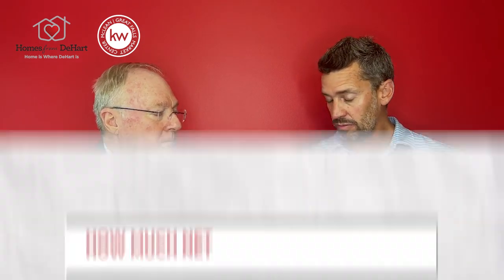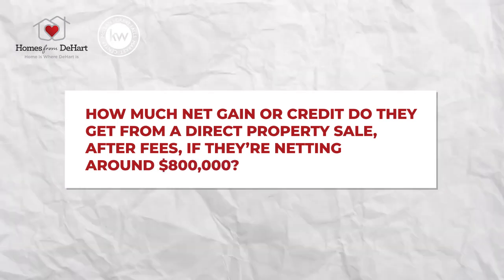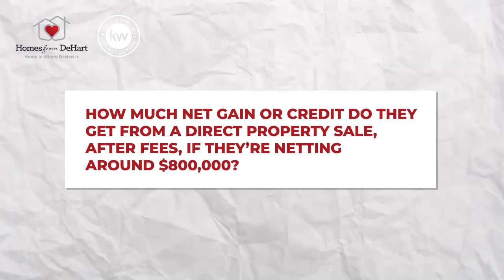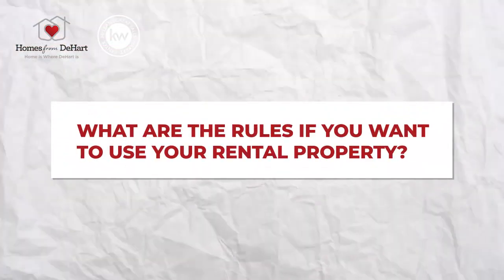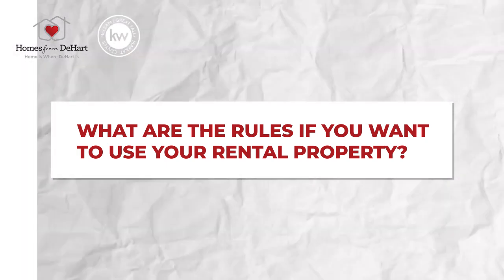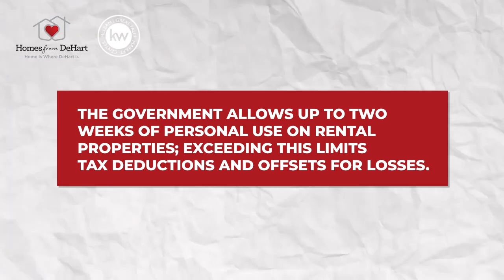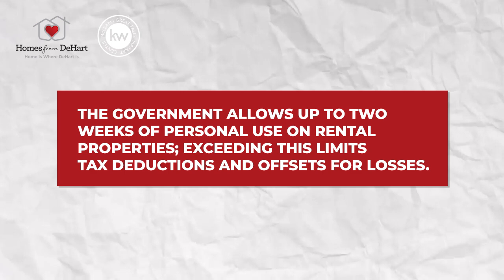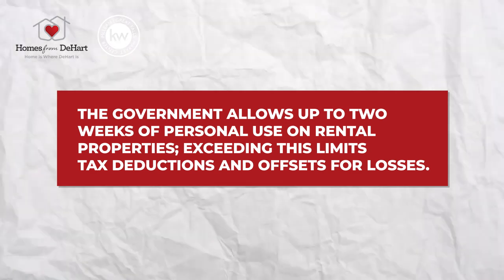How 1031 Exchange Can Give You More Profits by Deferring Taxes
Thinking about selling your investment property but dreading that hefty capital gains tax? What if I told you that a 1031 exchange can defer those taxes and keep more money in your pocket?

Reinvesting in like-kind properties can grow your investment portfolio without the tax hit. But here's the catch: the process has its quirks. There's much to handle, from ownership rules to dodging boot taxation.

Ready to take control and make your next move confidently? Learn our expert tips to master the 1031 exchange and start your journey toward a tax-smart property sale.

CHAPTERS:
0:00 —Introduction
0:30 — Overview of 1031 Exchange Details
1:15 — Sole Ownership vs. Partnership
1:33 — LLC Ownership Rules
3:49 — Reinvestment Process Explained
5:25 — General Tax Rate Rule
6:24 — Partial vs. Full Exchange
8:31 — Section 121 Explained
9:52 — Government’s 14-Day Rule
10:35 — Importance of Consulting Experts
10:53 —Wrap-Up

🔻ABOUT US🔻

JON DEHART and his World Class, Real Estate Team are truly passionate about helping buyers and sellers navigate their residential real estate decisions. Practicing full-time since 2004, he has sold over $300 million dollars of real estate in the Mid-Atlantic Region, and is a top producing broker in the #1 real estate office in VA; Keller Williams McLean/Great Falls, (which sells nearly a billion dollars per annum). His proactive and tenacious approach to this business, along with his in-depth knowledge of the market and phenomenal personal service have been the key to his success.  Jon has an Micro-Economics Degree from Hampden-Sydney College and a Master's Degree in Real Estate from Georgetown University. He is licensed and practicing as an Associate Broker in Virginia, Maryland and Washington D.C. Jon lives in Falls Church, VA with his family and is NEVER too busy to have a conversation. Remember, different agents generate different results! Let "Homes From DeHart" be the difference in your next Real Estate experience!

Jon DeHart
Homes From DeHart
Keller Williams
6820 Elm Street,
McLean, VA 22101

🔻FOLLOW US 🔻